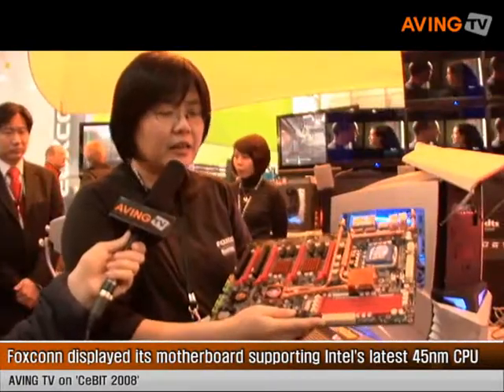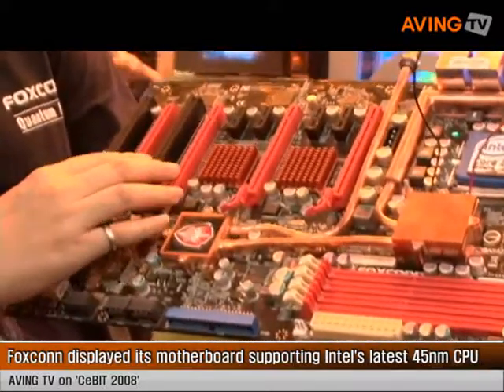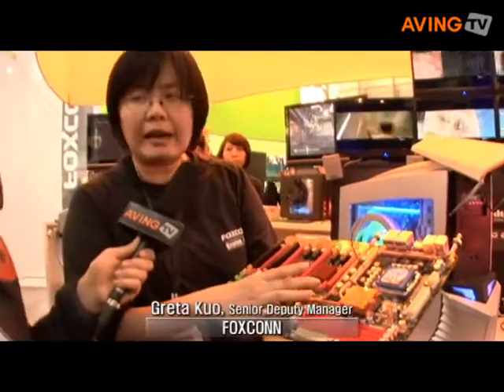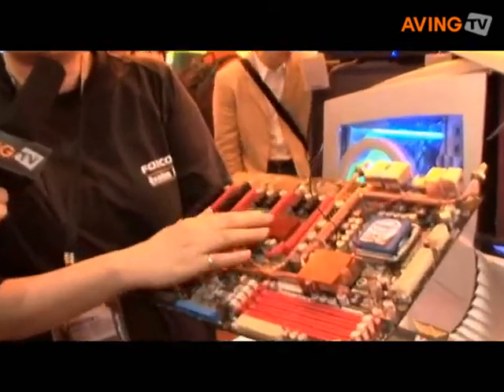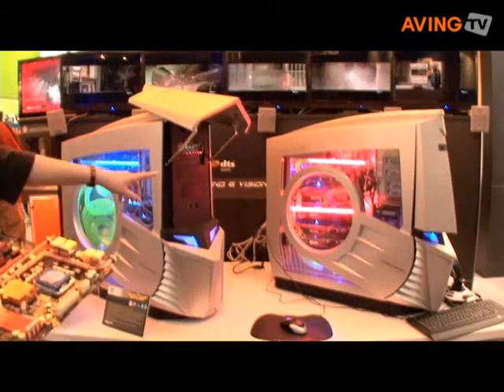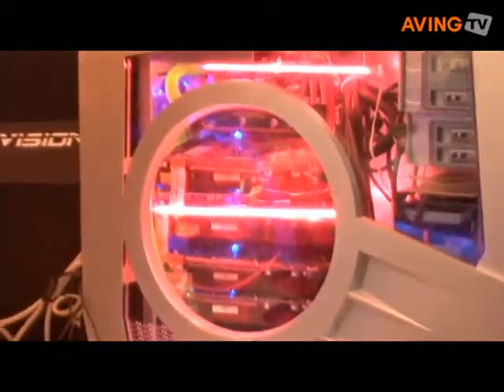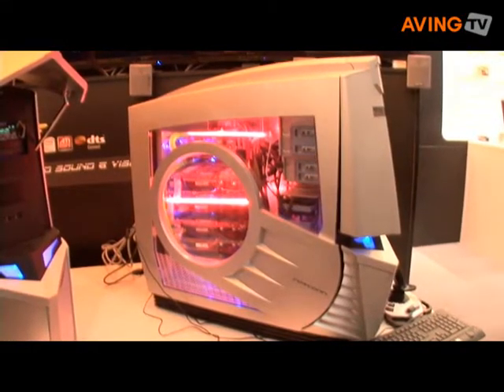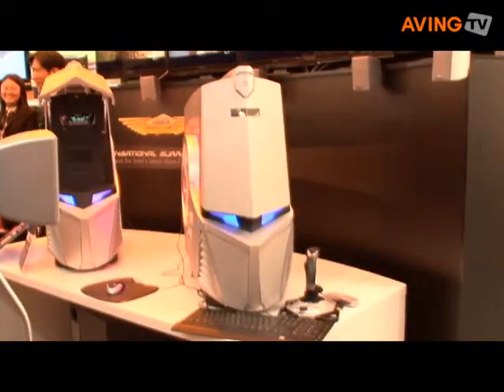Foxconn displayed its motherboard supporting Intel's latest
Foxconn displayed its motherboard supporting Intel's latest 45nm CPU during CeBIT 2008.